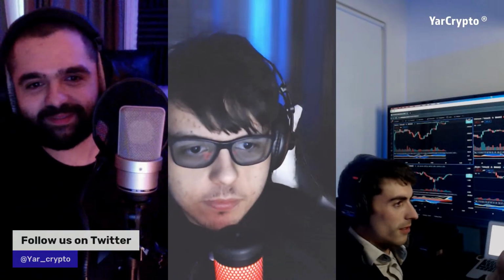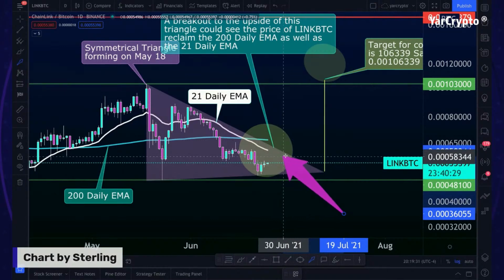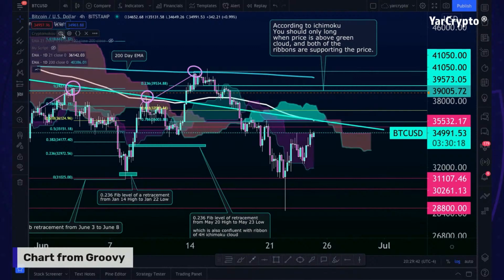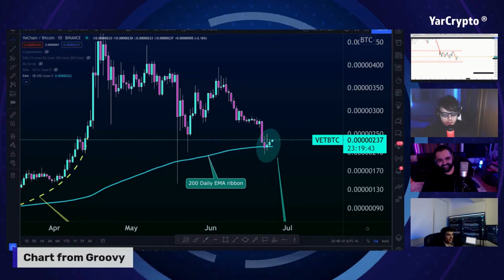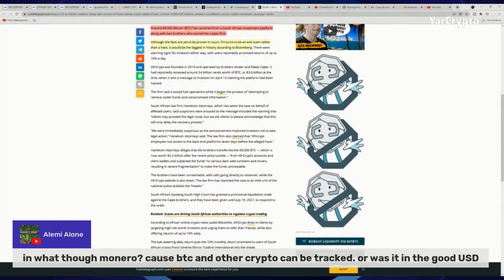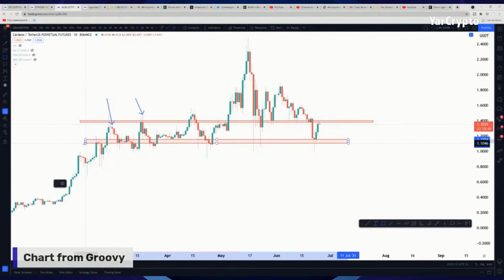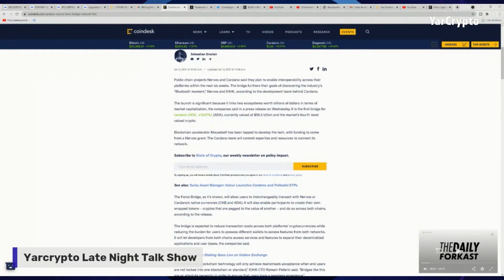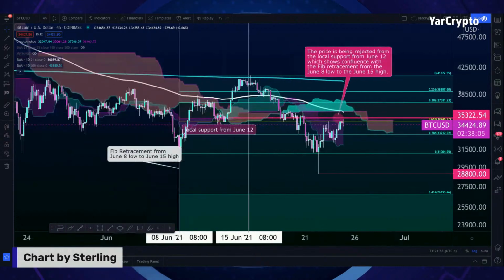The YarCrypto Late Night Talk Show Episode 4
Welcome to the Yarcrypto Late Night Talk Show! Because crypto is in our staff’s DNA, even when our staff signs out of the office, they still talk crypto. So, the idea came around, why don’t we let you guys join us?

This is a relaxed live stream where the Yarcrypto team has an open discussion about market movements, crypto news, and anything else we can think of. You should feel like you’re a part of a friendly crypto chat. If we can answer them, we will.

Occasionally we might have special guests join us.